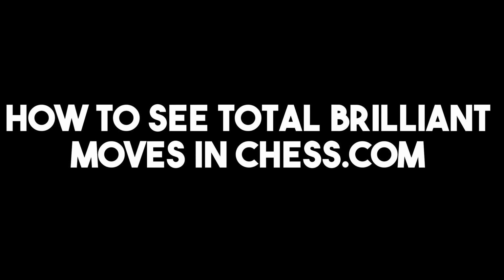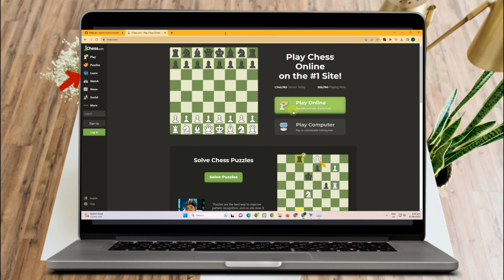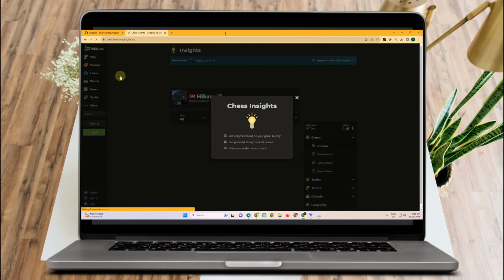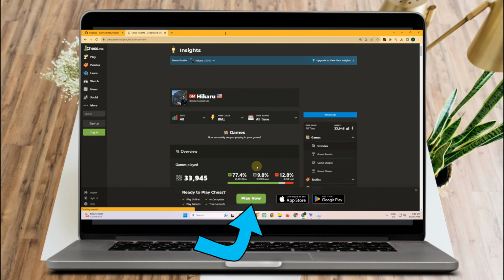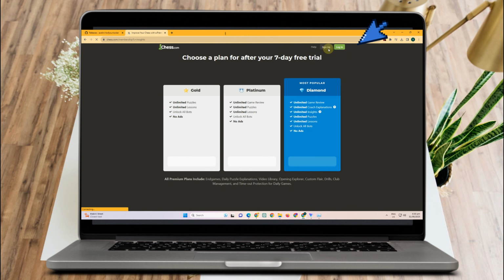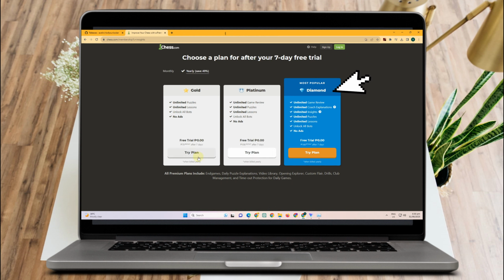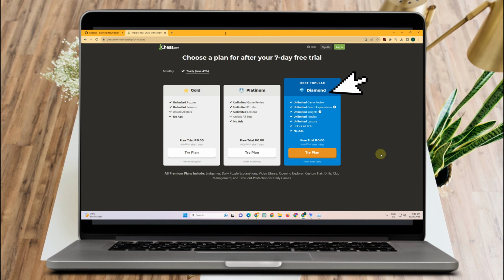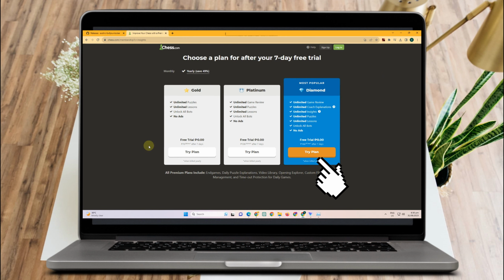How To See Total Brilliant Moves In Chess.com (Quick Tutorial)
How To See Total Brilliant Moves In Chess.com

Unveiling Total Brilliant Moves on Chess.com: Your Ultimate Guide!

🎉 Get ready to uncover the chess brilliance that's been hiding in your games! Welcome to our comprehensive guide on how to find and relive the total brilliant moves you and your opponents have executed on Chess.com. Whether you're a passionate chess player, a tactics enthusiast, or just curious to explore amazing gameplay moments, this tutorial is for you.

🔍 What's Inside This Guide:

Understanding Brilliant Moves: Learn what constitutes a brilliant move in chess and how they can turn the tide of a game.
Chess.com Tools: Discover the powerful features within Chess.com that allow you to identify and analyze brilliant moves played during your games.
Game Review: Dive into step-by-step instructions on how to review your past games, pinpoint brilliant moves, and understand the strategic insights behind them.
Learning from Masters: Explore how to study brilliant moves played by chess grandmasters, improving your own gameplay through their techniques.
Sharing Your Brilliance: Find out how to share your brilliant moves with the Chess.com community, sparking discussions and learning from fellow chess enthusiasts.
Chess is all about strategy and brilliance, and with Chess.com's tools at your disposal, you can uncover remarkable moves that could have gone unnoticed. Elevate your chess skills and relive the moments that make this game so captivating.

If you're excited to explore the world of brilliant moves, hit the like button to show your support, subscribe to our channel for more chess insights, and don't forget to turn on the notification bell. Let's dive into the world of chess brilliance together!